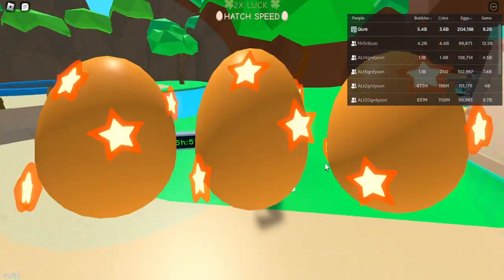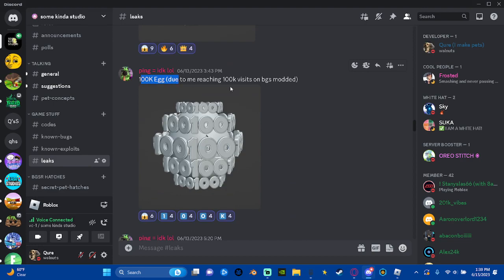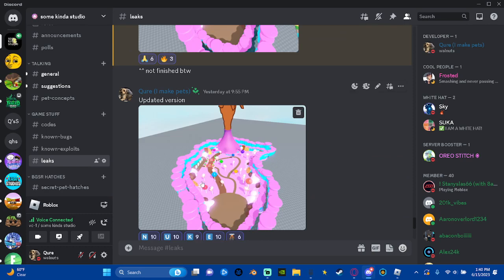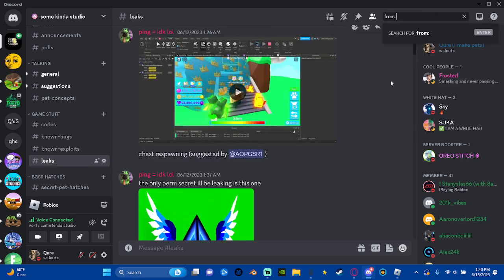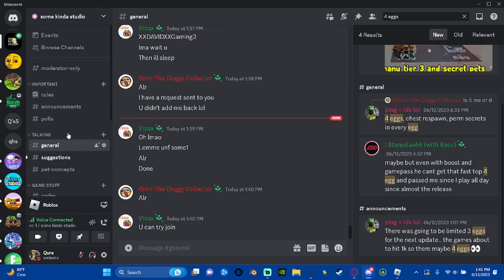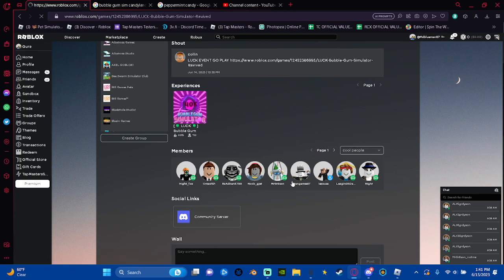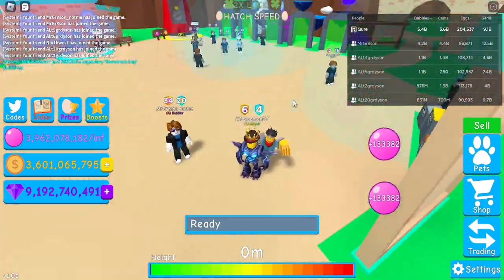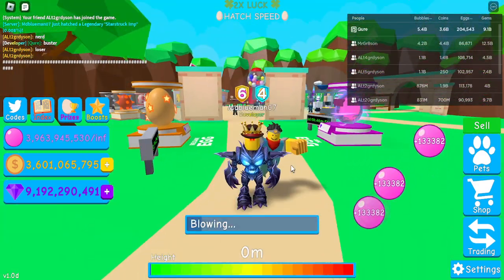Leaks for Bubble Gum Simulator Revived update 1 (Friday June 16 2023)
discord link and game link can't be posted because of some goofy guideline updates.